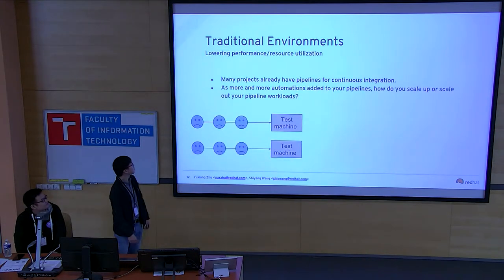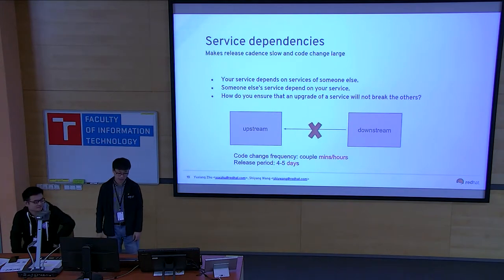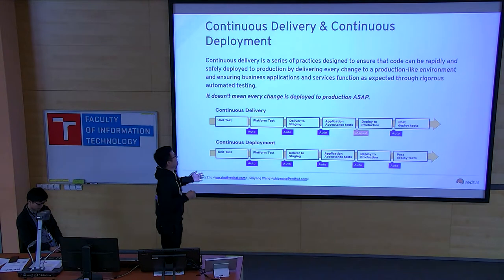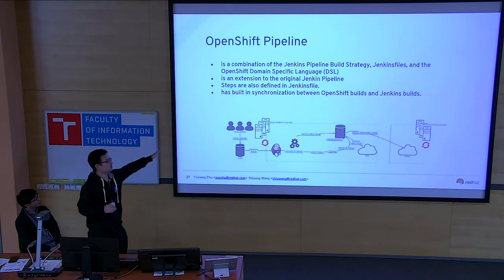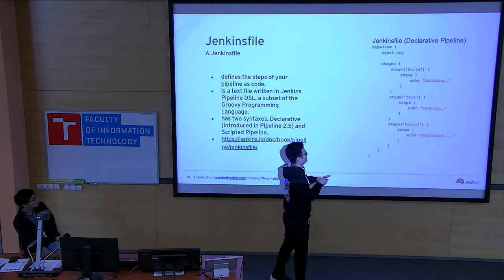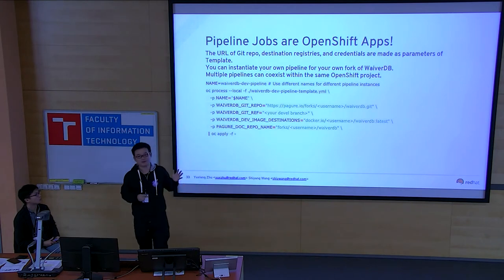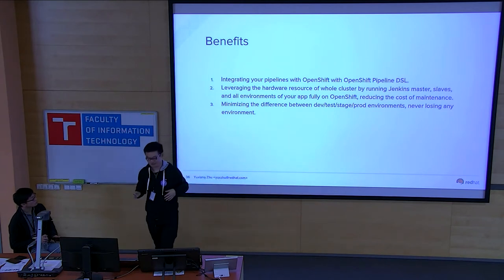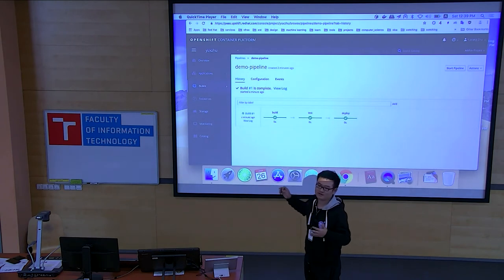Continuous Delivery Meets OpenShift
Presentation name: Continuous Delivery Meets OpenShift
Speakers: Shiyang Wang, Yuxiang Zhu
Description:  This presentation will introduce why continuous delivery matters for a software, and give a complete container-based continuous delivery pipelines implementation that is used in Red Hat PnT DevOps Factory 2.0 project.
Highlights:
- fully on OpenShift, supporting scaling-out with workload growth
- using pure Red Hat technologies
- accelerated by parallel runs
- pipeline as code, deployed as OpenShift apps
- automatically proceeding to the next stage in the pipeline
- ensure products are mutually compatible as container changes
A functional demo and major technical details will also be covered.

Attendees will learn the background and basic concept about continuous delivery, and get an overview of how Red Hat internally runs continuous delivery pipelines for products on OpenShift.